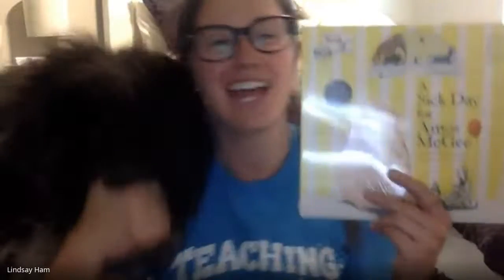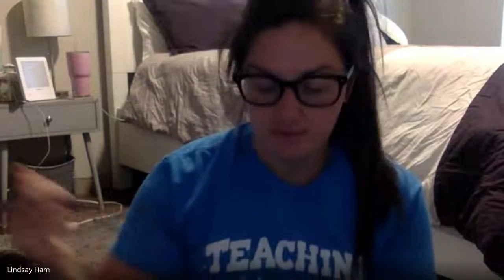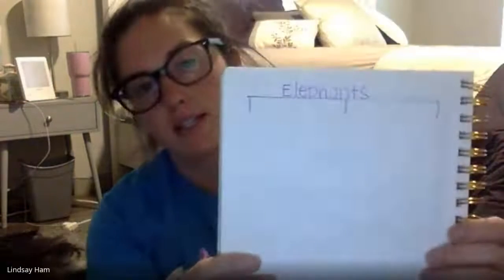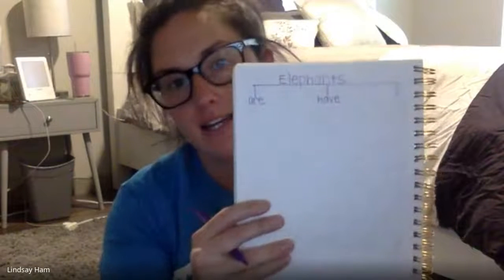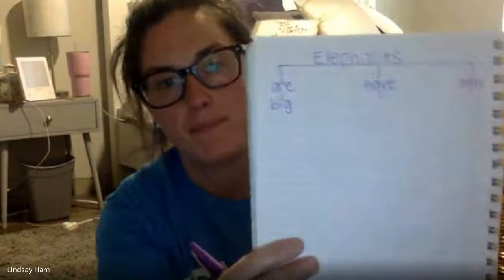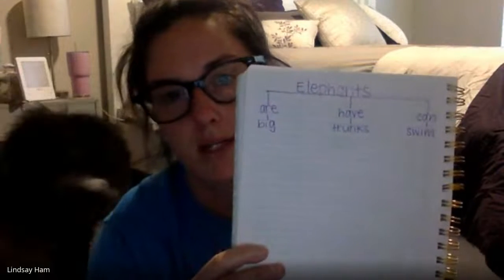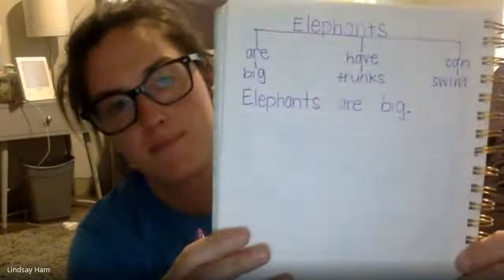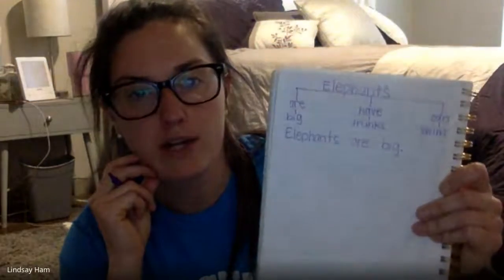Tree Map: Elephants (4/27)